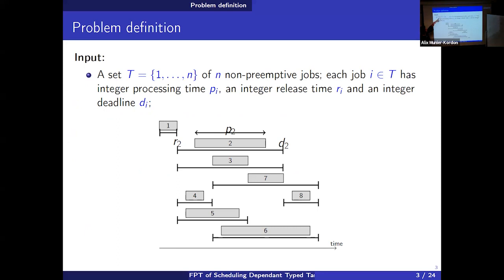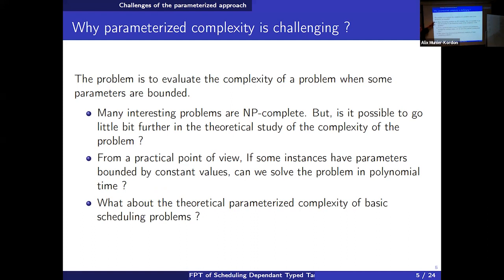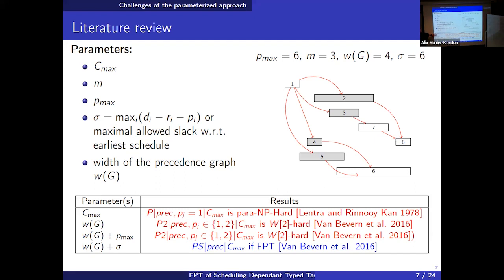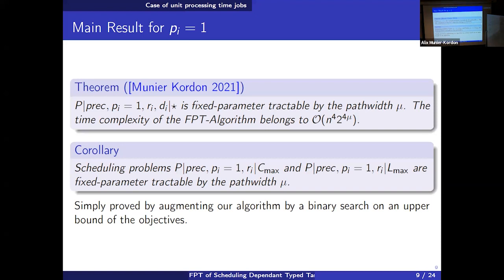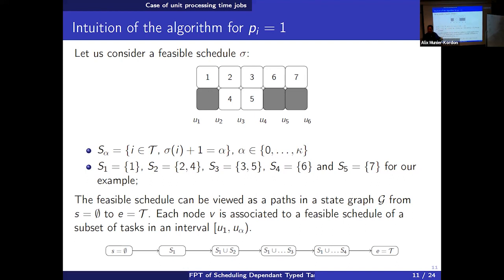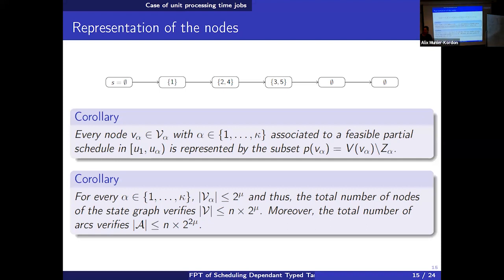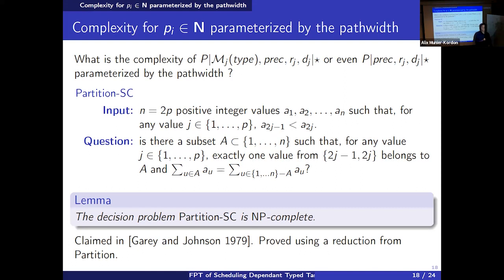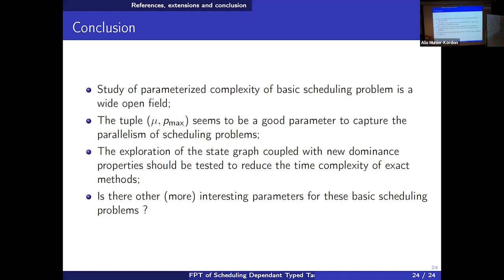Fixed-Parameter Tractability of Scheduling Dependent Tasks on m machines subject to Release Times...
Fixed-Parameter Tractability of Scheduling Dependent Tasks on m machines subject to Release Times and Deadlines
Alix Munier-Kordon – Université Paris 6, France
20 sept. 2023

Scheduling problems involving a set of dependent tasks with release dates and deadlines on a limited number of resources have been intensively studied. However, few parameterized complexity results exist for these problems.

The problem considered in this talk is the existence of a feasible schedule on m identical machines with precedence constraints and time intervals (ri,di) for each job i. The problem is denoted by P|prec,ri,di|∗.

Several parameters are considered: the path width pw(I) of the interval graph associated to the time intervals (ri,di), the maximum processing time of a task pmax and the maximum slack of a task smax. We established that the problem is para-NP-complete with respect to any of these parameters. We then provide a fixed-parameter algorithm for the problem parameterized by both parameters pw(I) and min(pmax,smax). It is based on a dynamic programming approach that builds a levelled graph which longest paths represent all the feasible solutions. Fixed-parameter algorithms for the problems P|prec,ri,di|Cmax and P|prec,ri|Lmax are then derived using a binary search. (en collaboration avec Claire Hanen)